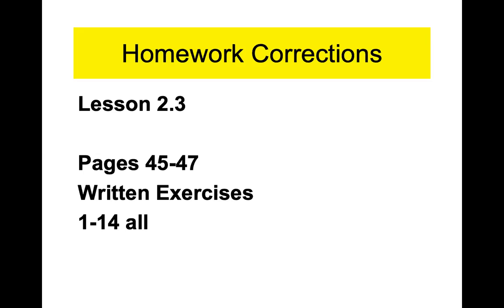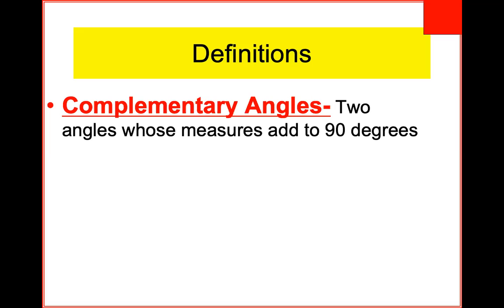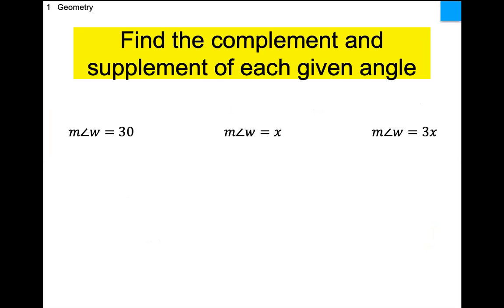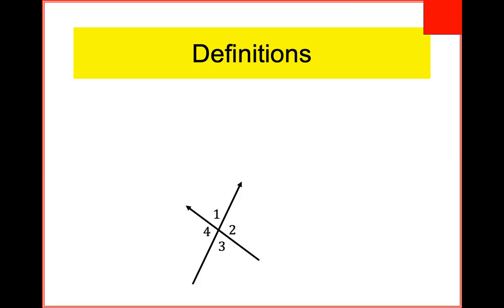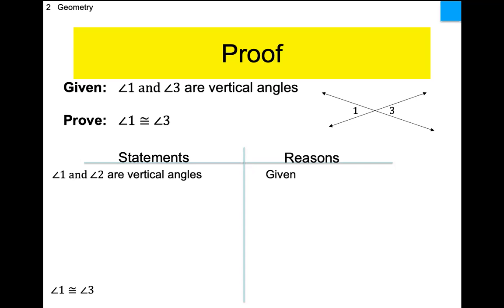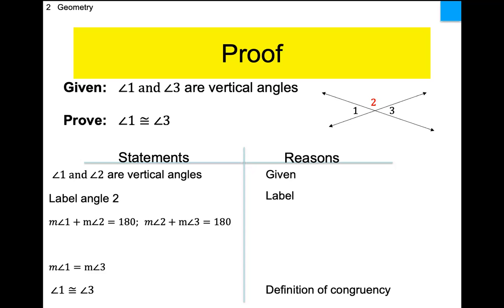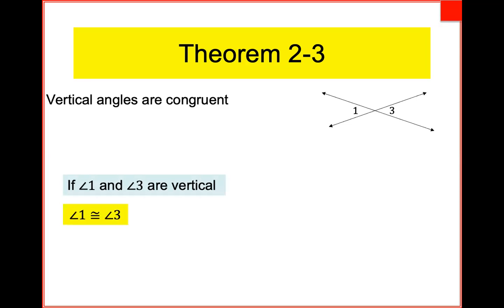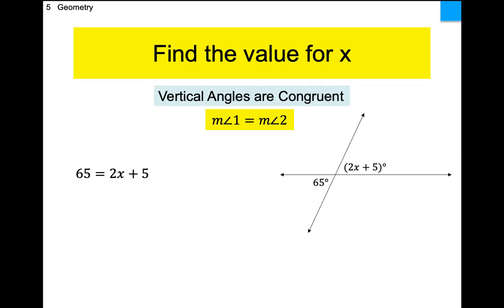Geometry, Lesson 2.4